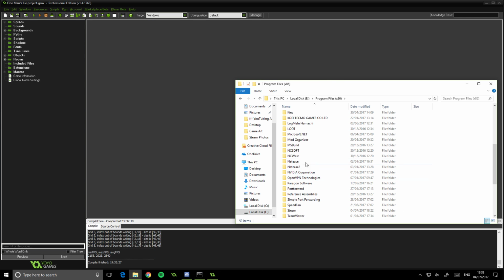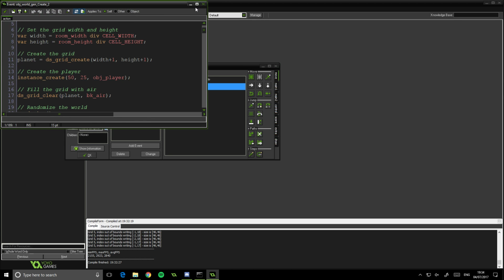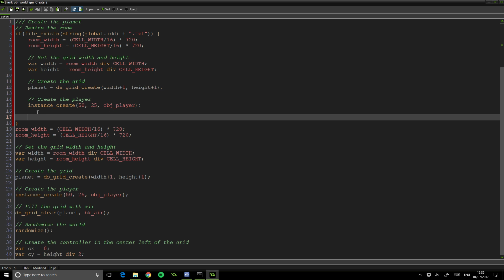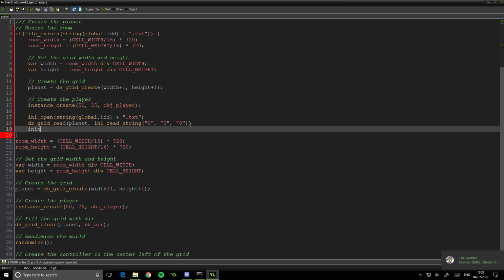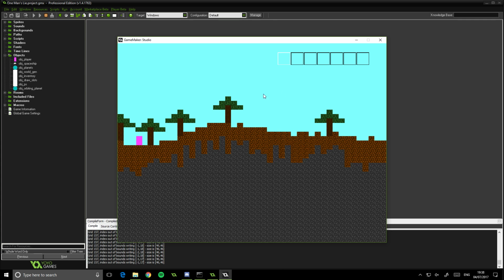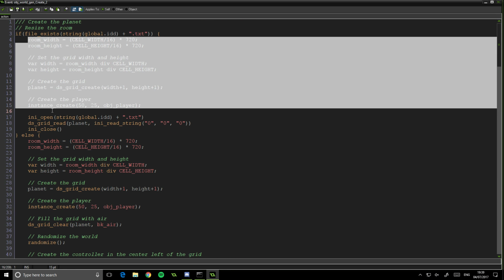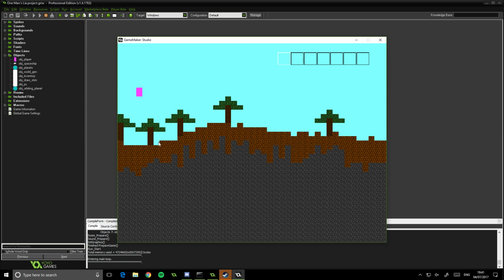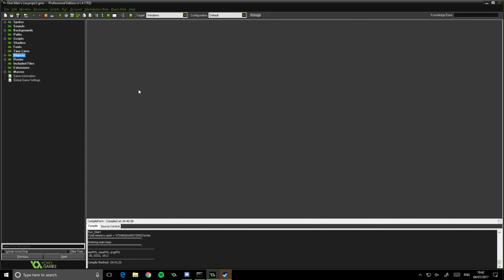[GameMaker Tutorial] Building a No Man's Sky 2D clone - Loading worlds - #40